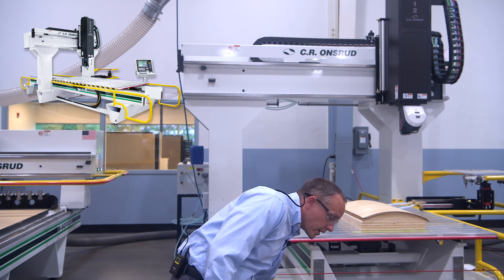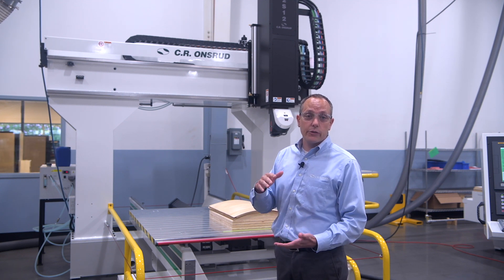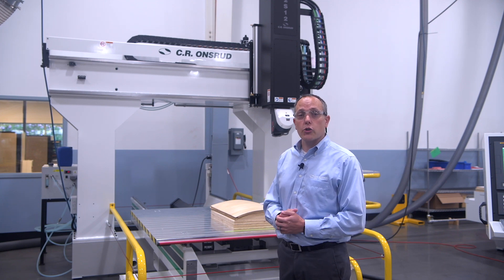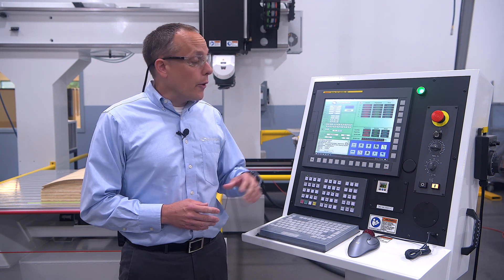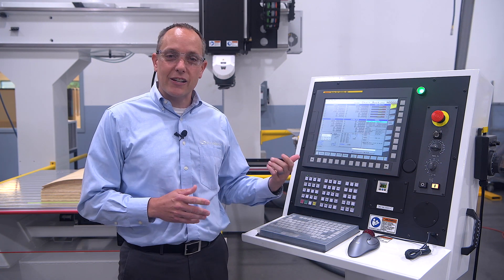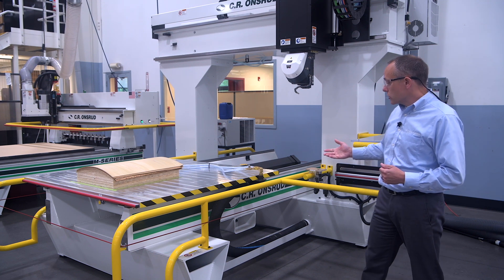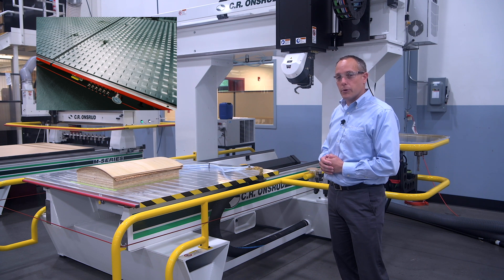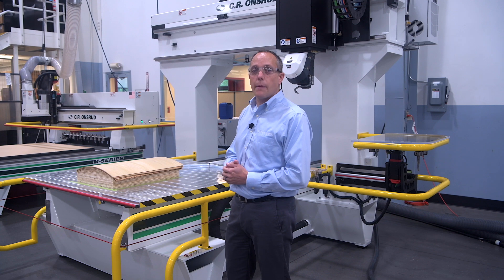5-Axis CNC Router - Plywood Chair Back Demo & Machine Walk-through - The S-Series by C.R. Onsrud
Join C.R. Onsrud's Tom Lesch for a machine walk-through and machining of a plywood chair back on the S-Series 5-Axis CNC Router.

- Product Overview -
Need the stability of a fixed bridge for your 5-axis machining needs? The 5-Axis S-Series CNC machining center by C.R. Onsrud is designed to be a highly cost-effective 5-Axis CNC machining solution. The S-Series CNC machine features a welded steel frame, single table functionality, and a rigid fixed bridge configuration for unrivaled weight, mass, rigidity, durability, feeds, and speeds within this price point. The frame has been designed and checked with industry-leading ANSYS FEA software to ensure the most rigid design in its class. The S Series is designed for manufacturers or prototypers who want to save cost yet still need the capability, reliability, and performance of a 5-axis platform. The compact 5-Axis spindle design is ideal for trimming composite; thermoformed and fiberglass parts; custom mill-work pieces; mold making; or any other application where space is limited but cut quality is essential. The 5-Axis S Series CNC machining center delivers on all fronts.

- Contact C.R. Onsrud -